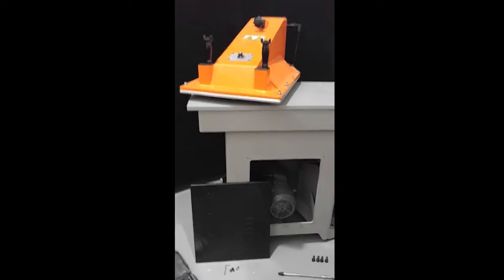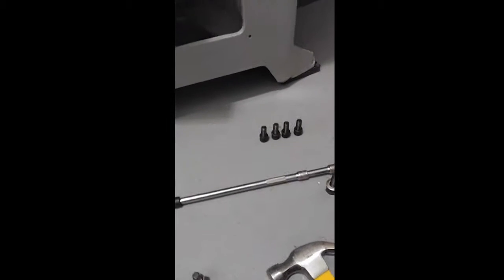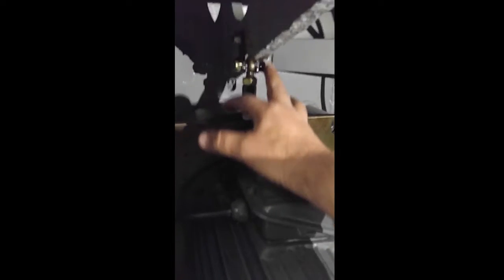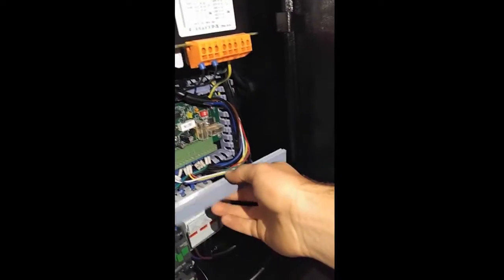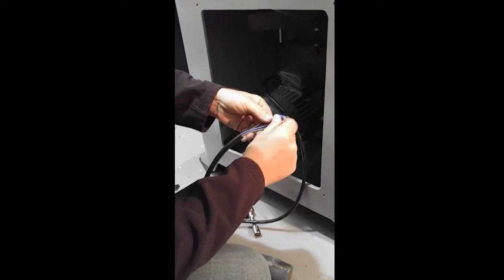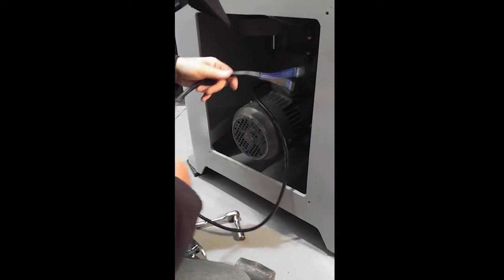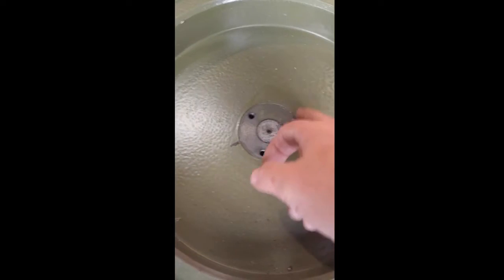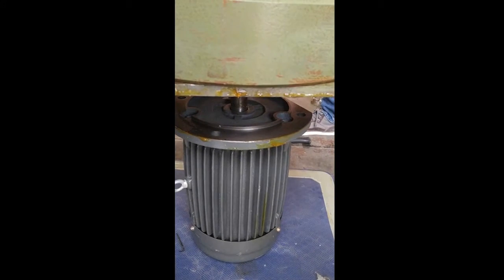Swing Arm Motor Removal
Contact CJR Distributing at 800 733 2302 or visit our Official for complete information.